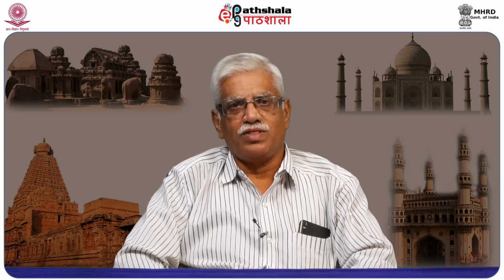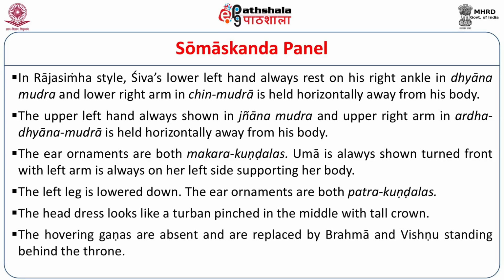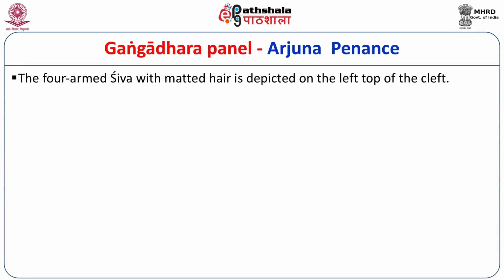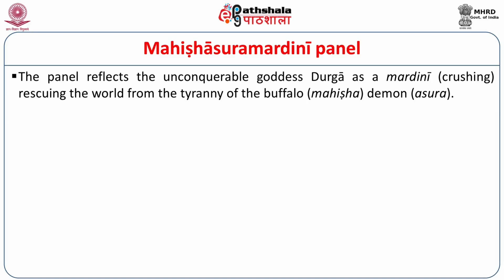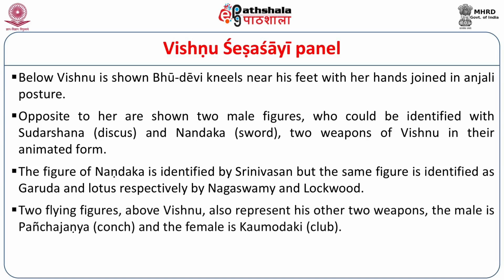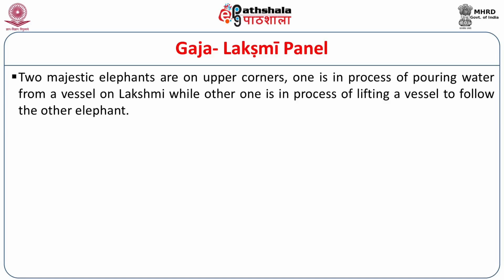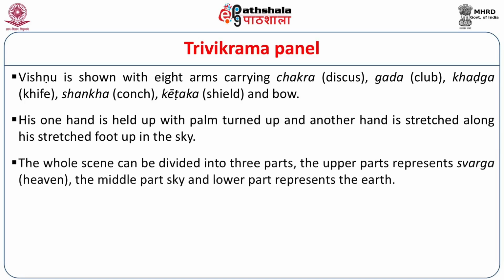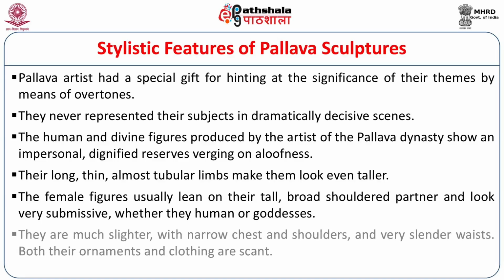P-13: M-28. Pallava Art